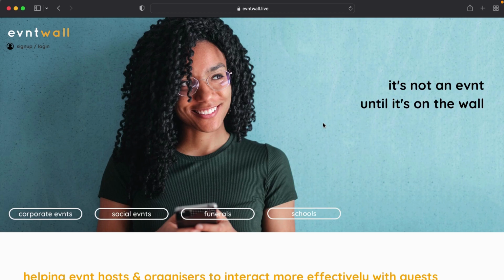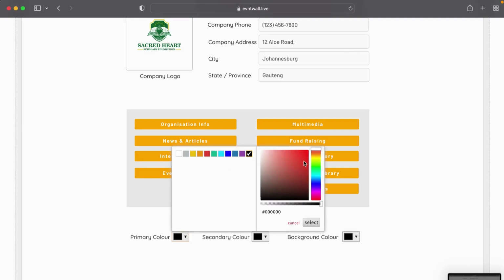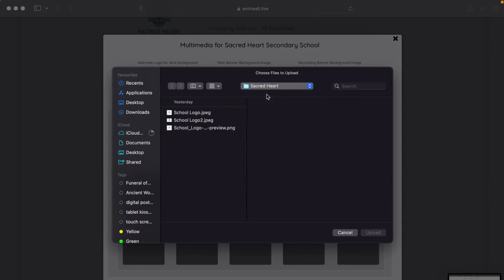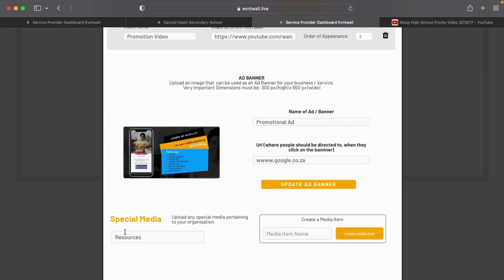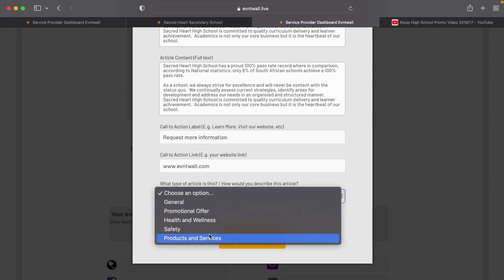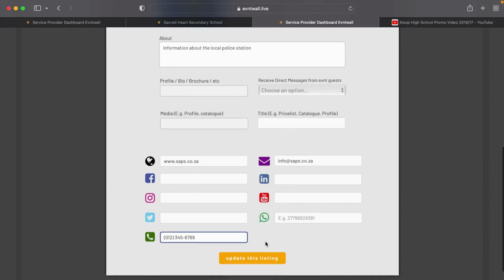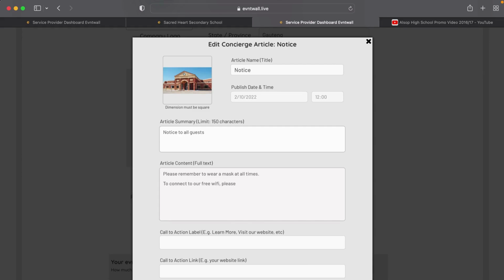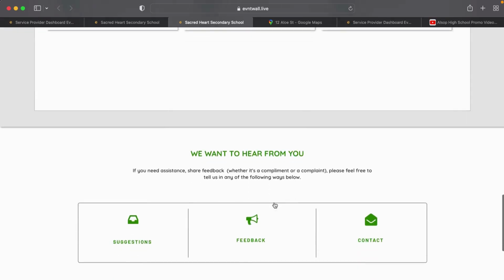How to setup your school's profile on Evntwall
This video gives a quick guide on how to setup a FREE profile or website for your school on evntwall, in less than 30 minutes.

Evntwall helps schools to 1) communicate more effectively with students, parents and their local communities, 2) save costs on conventional communication tools, 3) create more brand awareness and digital exposure for themselves, while 4) raising funds in the process.

Did you know evntwall is free for schools? Also checkout the following websites: